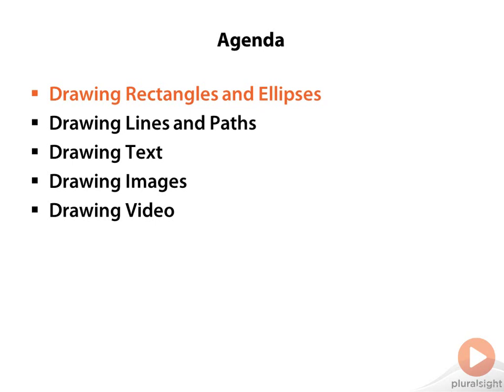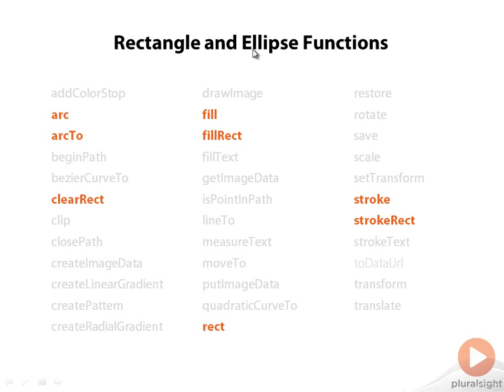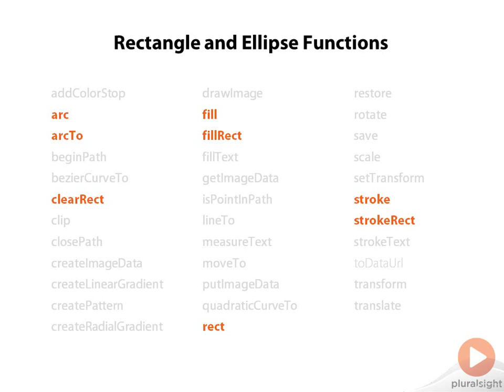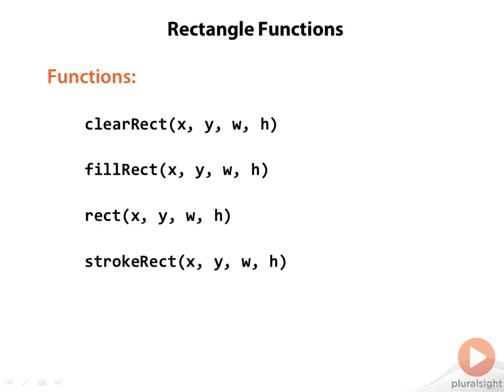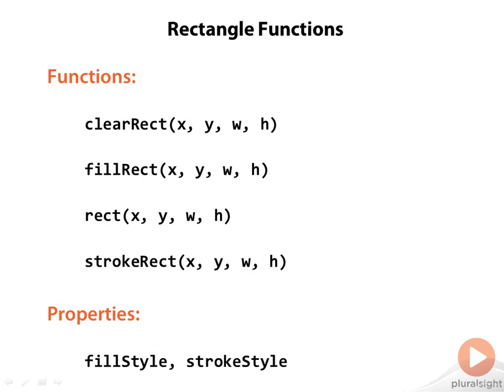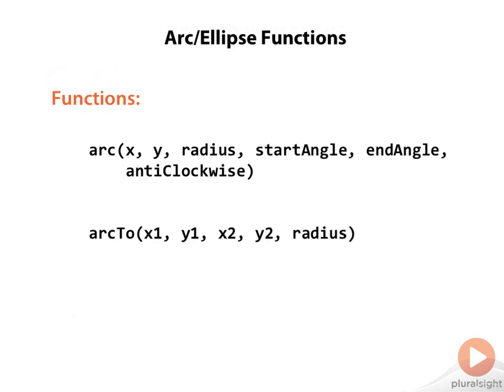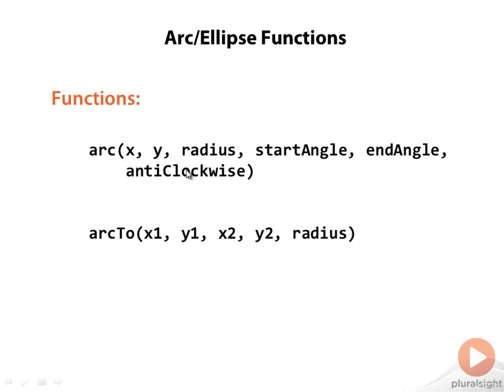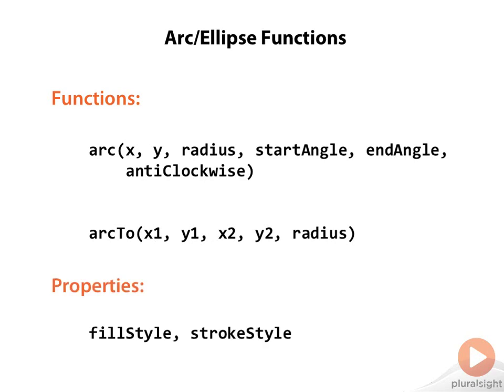2 Drawing Rectangles and Ellipses